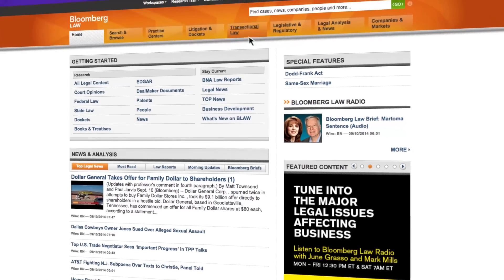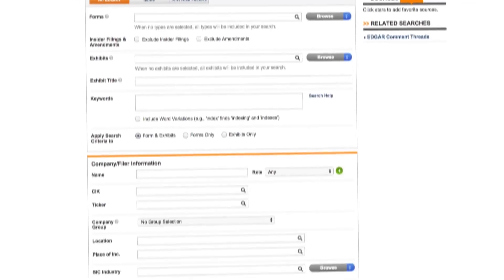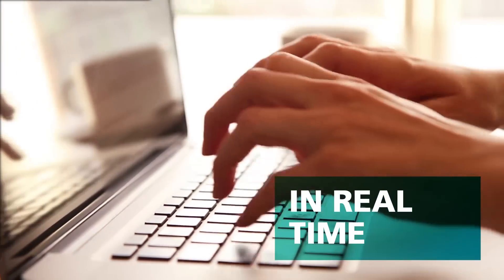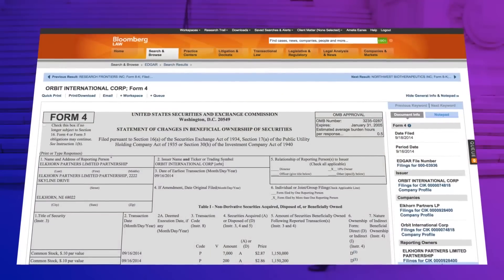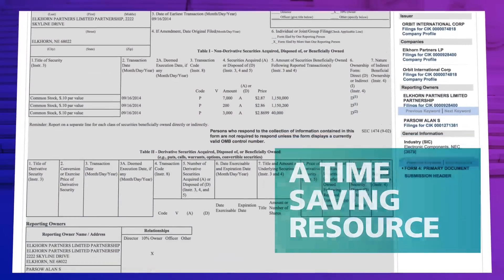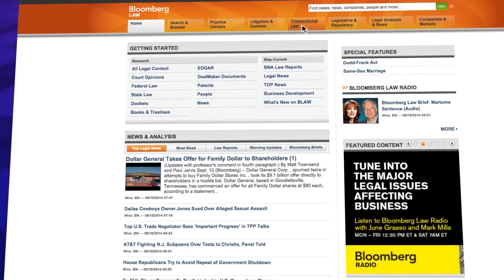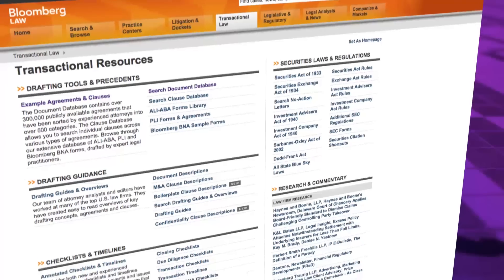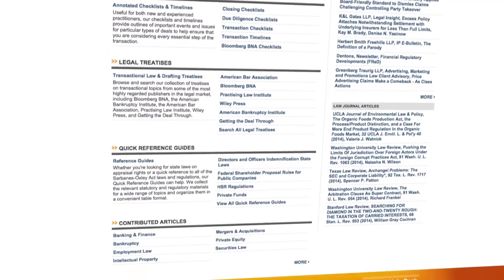Bloomberg Law for Transactional Attorneys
Learn how Bloomberg Law can help you get ahead of key issues, save time drafting documents, and better protect your organization.